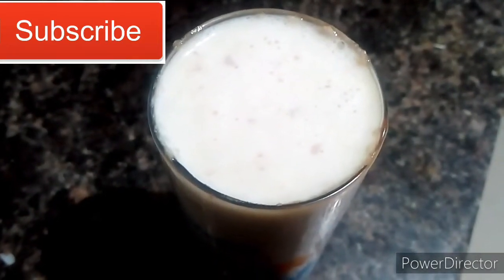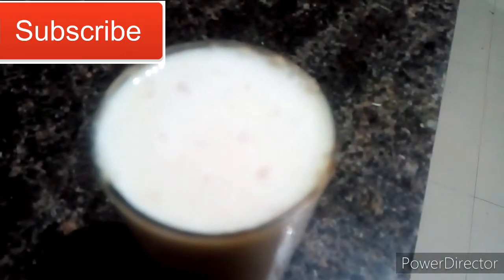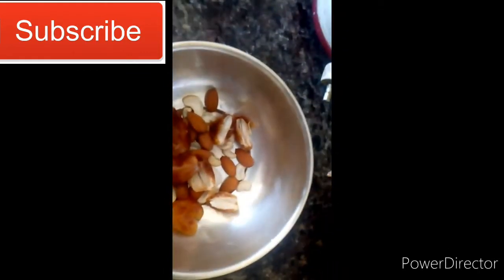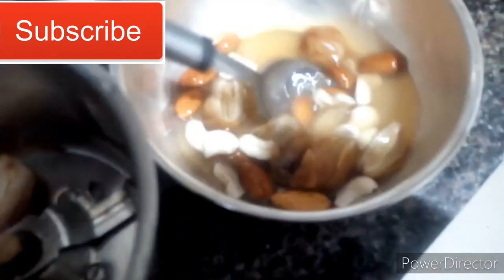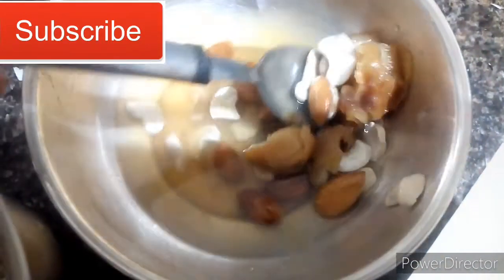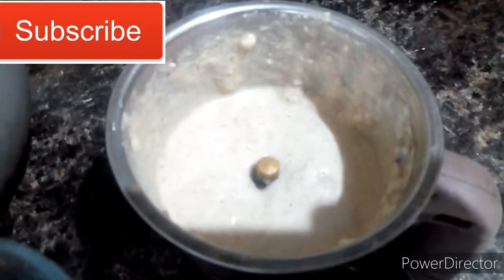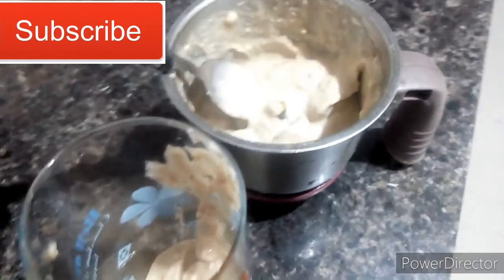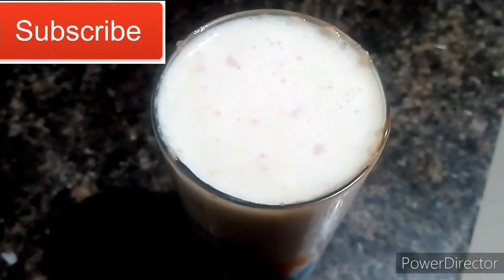Dry Fruits Milk Shake for Pregnancy Women's/High Protein Milk Shake for Pregnancy Women's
Dry Fruits Milk Shake for Pregnancy Women's/High Protein Milk Shake for Pregnancy Women's Tamil Amma Simple Recipes